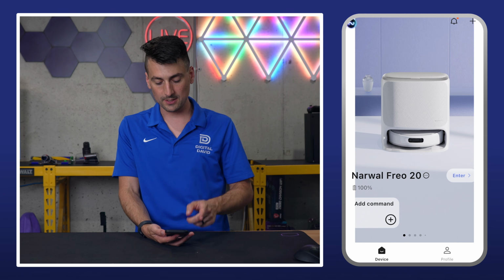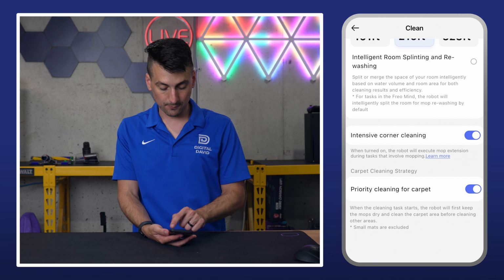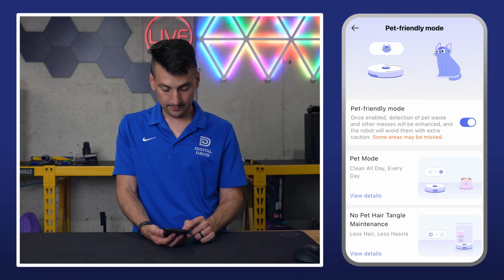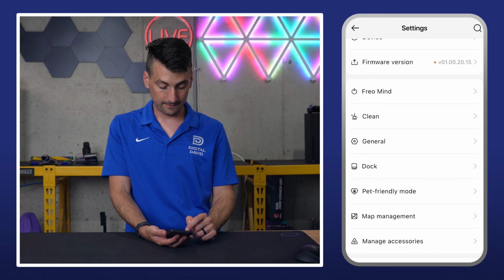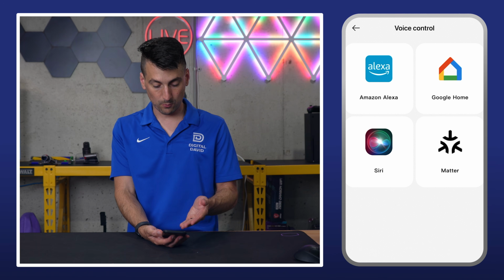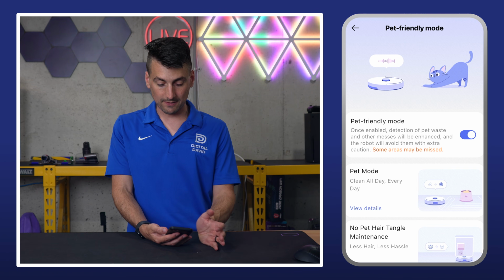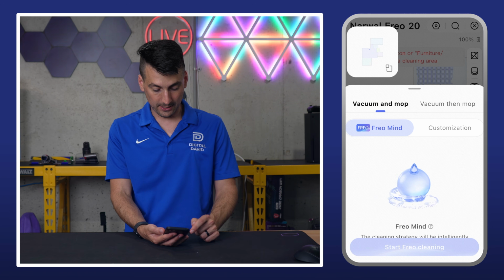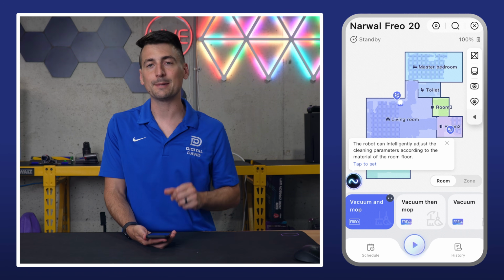Narwal Freo 20 App Settings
⭐ Narwal Freo 20
Amazon Live US
Amazon INTL

00:00 - Intro
00:19 - App Settings